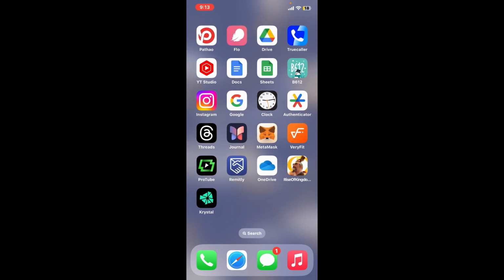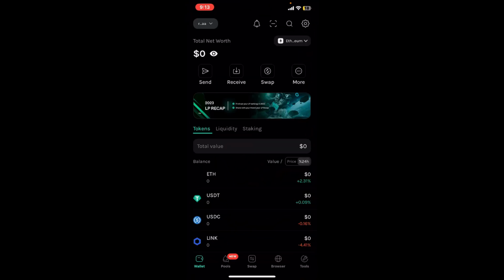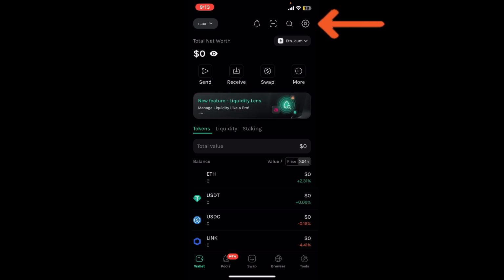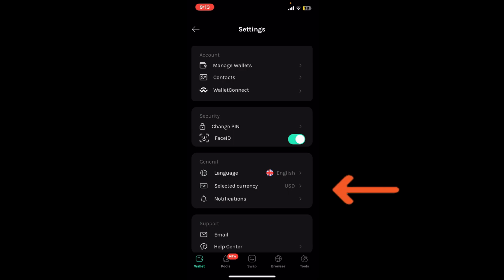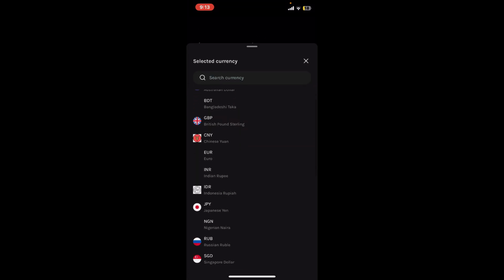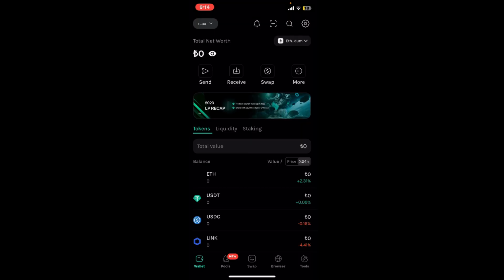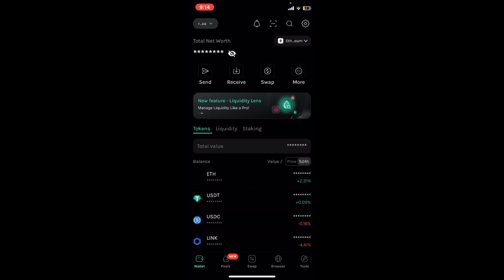How To Change Currency On Krystal Wallet 2024?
Discover the simple process of changing your currency on Krystal Wallet with our comprehensive tutorial. Whether you're navigating the crypto landscape for the first time or looking to update your preferences, we've got you covered. Follow our step-by-step guide to seamlessly switch currencies and optimize your Krystal Wallet experience. Don't miss out on any financial opportunities—watch now and make the most of your digital assets!